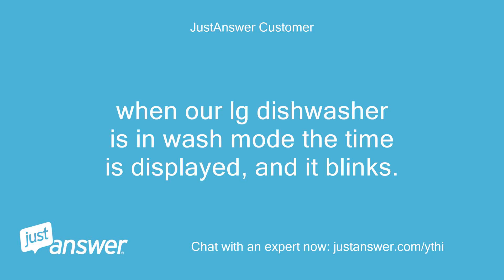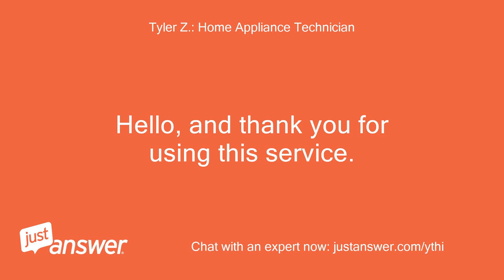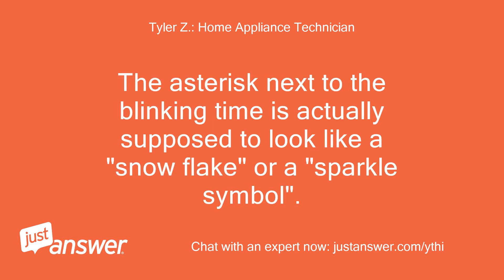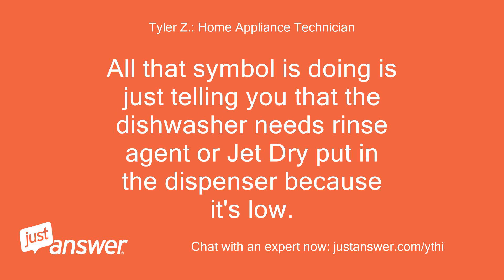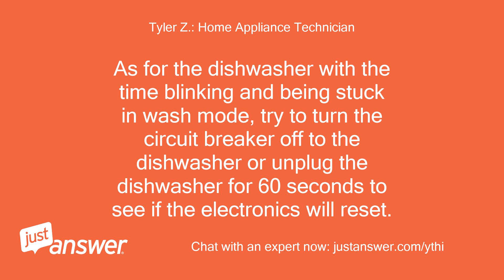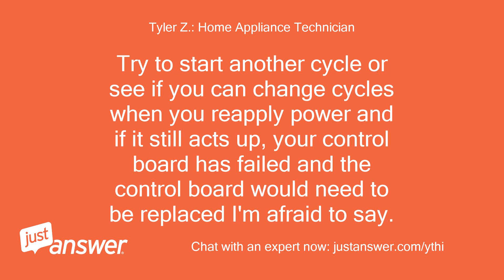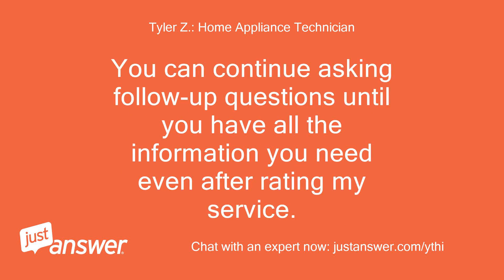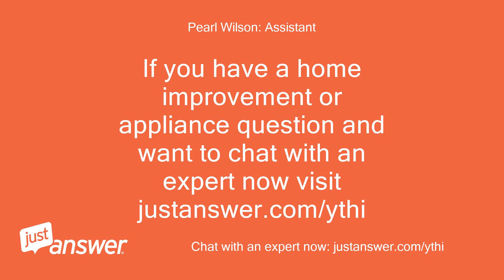when our lg dishwasher is in wash mode the time is displayed,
JustAnswer Customer: when our lg dishwasher is in wash mode the time is displayed, and it blinks.
JustAnswer Customer: is it normal for a star * next to the blinking time to blink also
Tyler Z.: Home Appliance Technician: The asterisk next to the blinking time is actually supposed to look like a "snow flake" or a "sparkle symbol".
Tyler Z.: Home Appliance Technician: All that symbol is doing is just telling you that the dishwasher needs rinse agent or Jet Dry put in the dispenser because it's low.
Tyler Z.: Home Appliance Technician: As for the dishwasher with the time blinking and being stuck in wash mode, try to turn the circuit breaker off to the dishwasher or unplug the dishwasher for 60 seconds to see if the electronics will reset.
Tyler Z.: Home Appliance Technician: Try to start another cycle or see if you can change cycles when you reapply power and if it still acts up, your control board has failed and the control board would need to be replaced I'm afraid to say.
Tyler Z.: Home Appliance Technician: If you have any other questions, please ask me – I’ll be happy to respond.
Tyler Z.: Home Appliance Technician: You can continue asking follow-up questions until you have all the information you need even after rating my service.
Tyler Z.: Home Appliance Technician: Thank you!